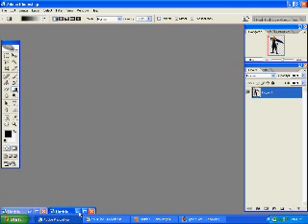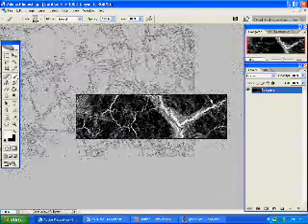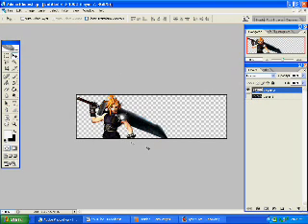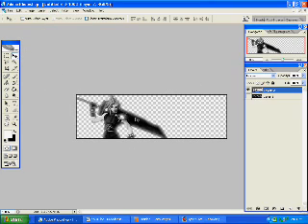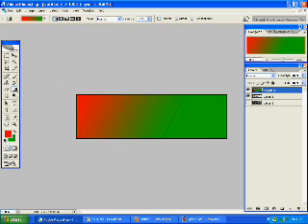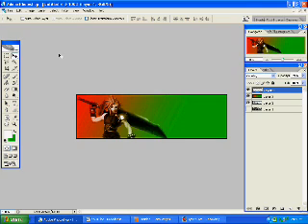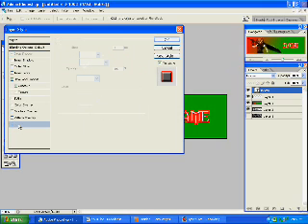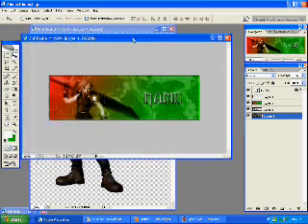Photoshop signature Tutorial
This sig tutorial will hopefully teach beginer users of photoshop how to make simple nice looking things.

This video may also teach more advanced user so watcha and enjoy.

If you have any questions comment on the video or PM me.

The render i used was found on a seach of google images and the brushes were also found on a google search.  If you need to know what the exact brush pack was called and the website PM me and i will PM the info back.